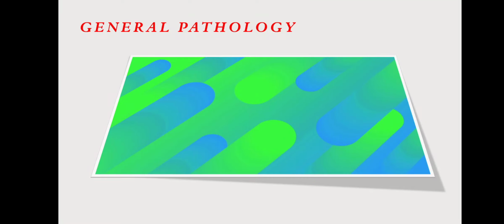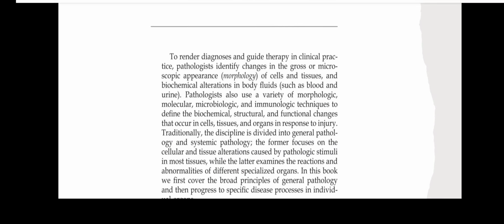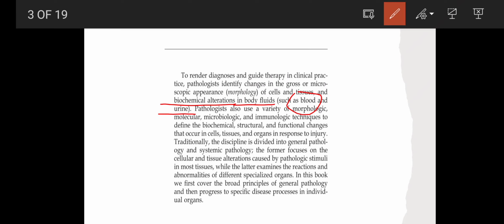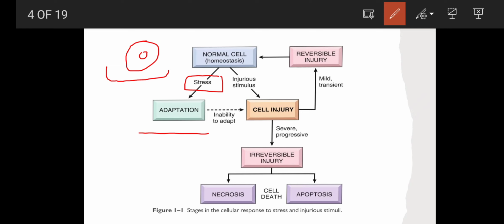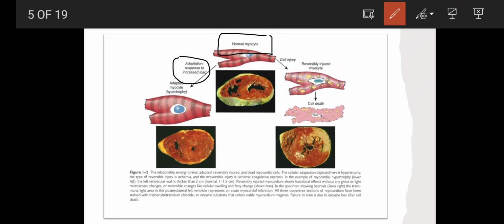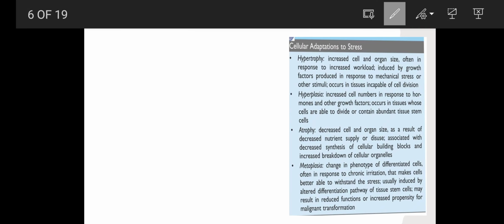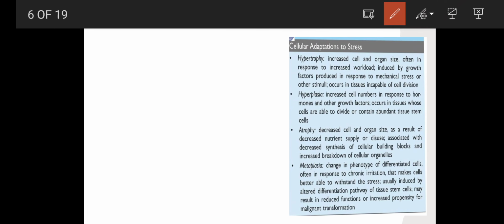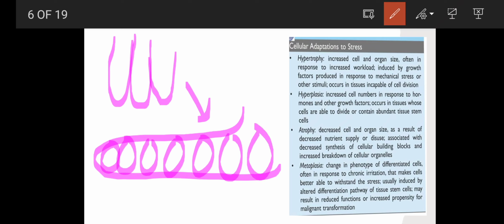General Pathology | lecture 1.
Study of disease |etiology and pathogenesis.